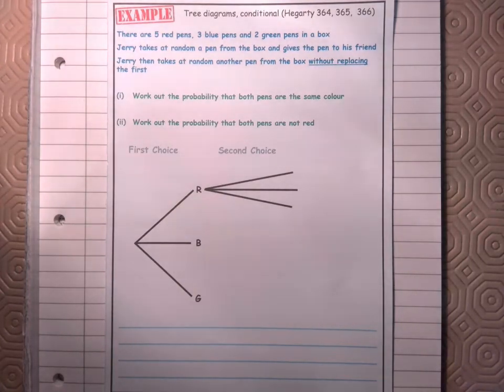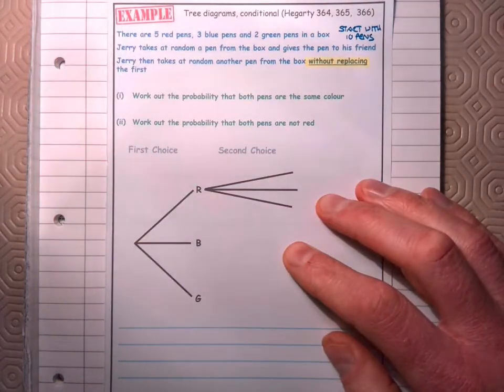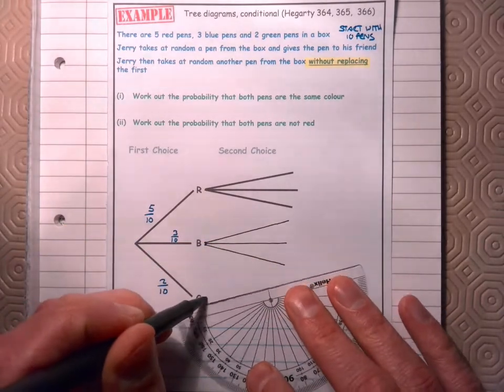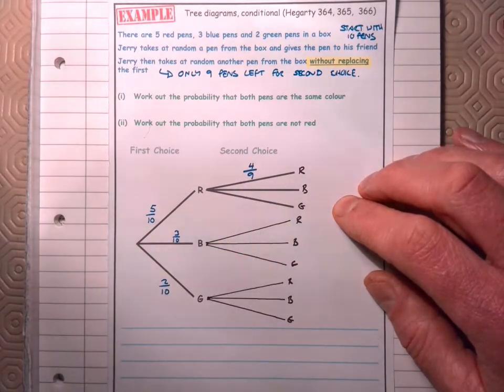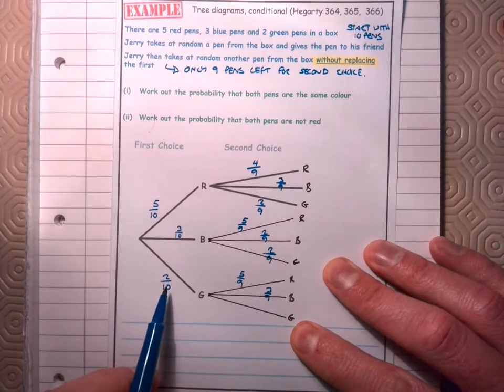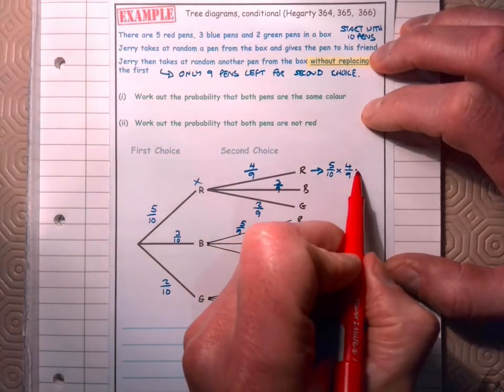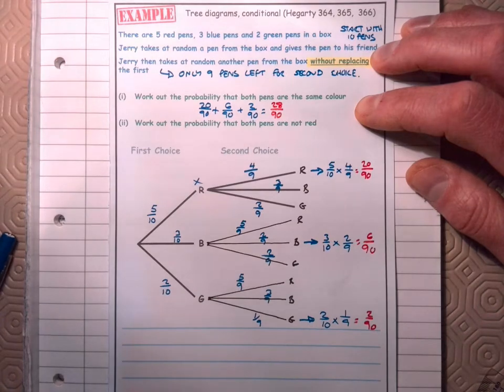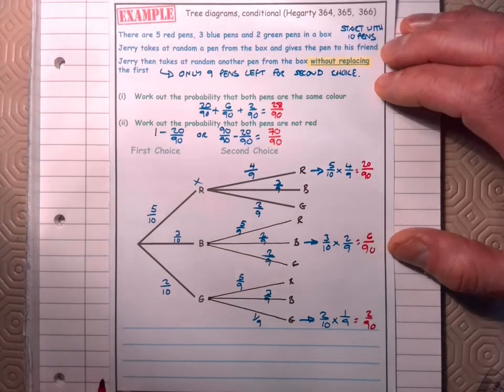Conditional probability trees